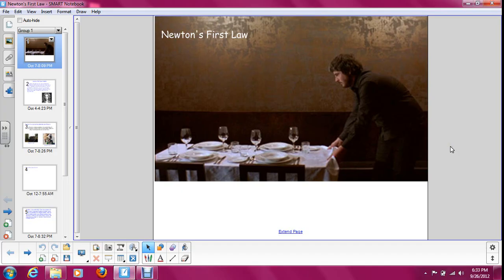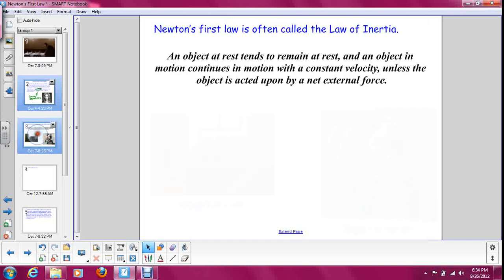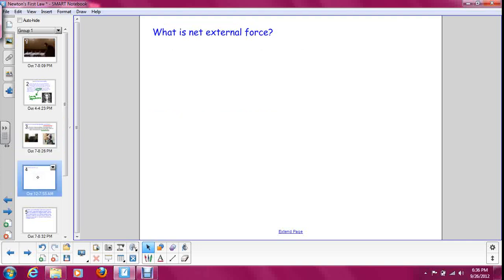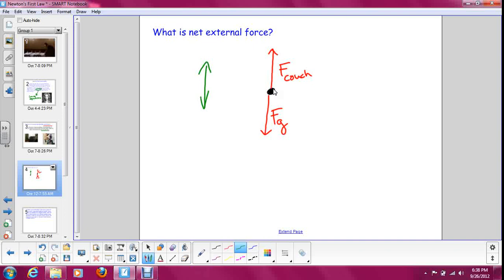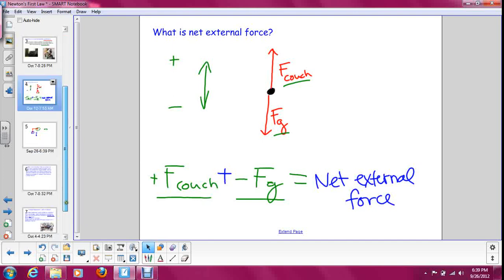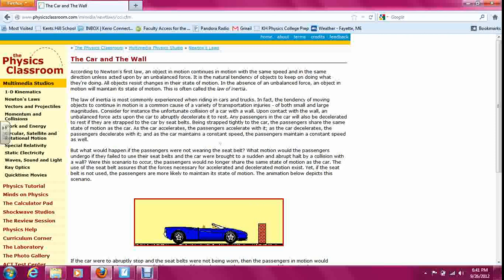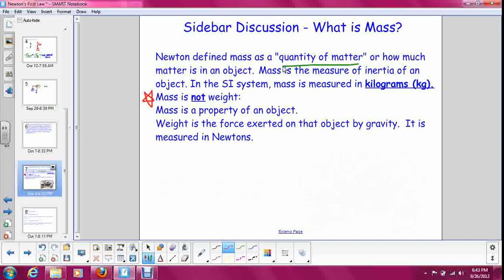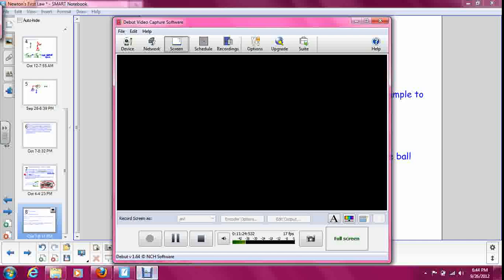Newton's First Law